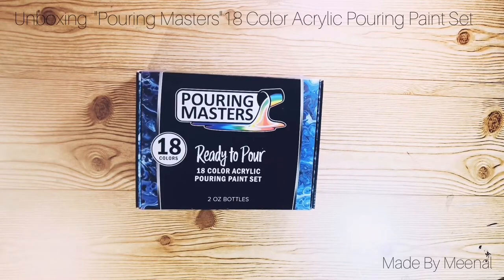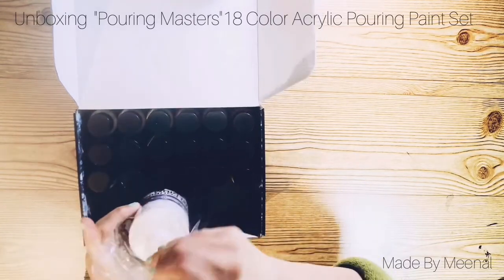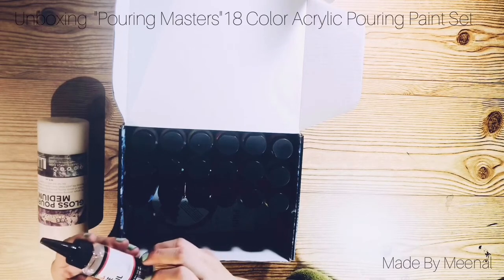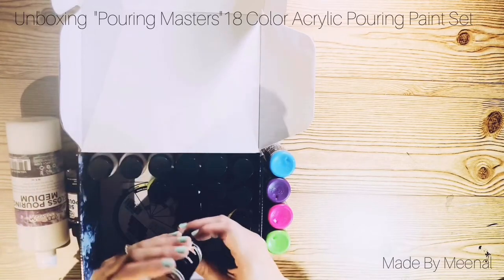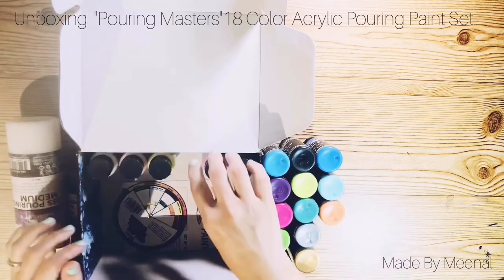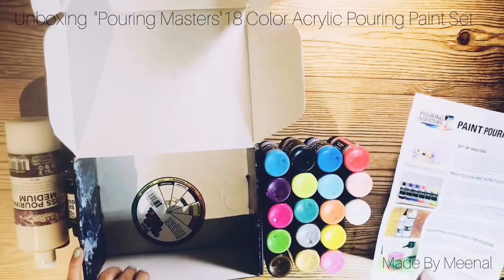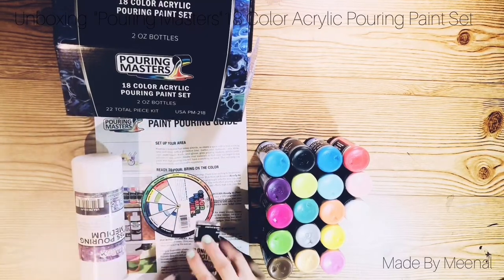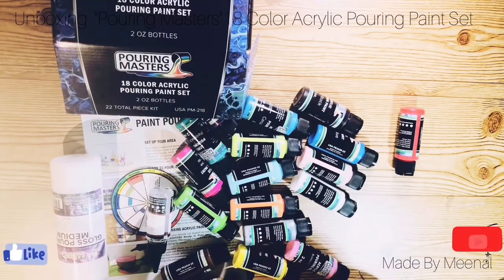Unboxing "Pouring Masters" Paint Set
It’s a paint set by Pouring Masters that I ordered from Amazon. It comes with 18 beautiful paints, a gloss pouring medium , silicone oil, a color wheel and a guide. pouring masters pouringmasters pouring masters unboxing

Pouring Masters 18 Color Ready to Pour Acrylic Pouring Paint Set - Premium Pre-Mixed High Flow 2-Ounce Bottles - for Canvas, Wood, Paper, Crafts, Tile, Rocks and More